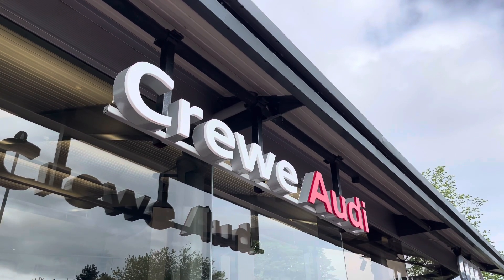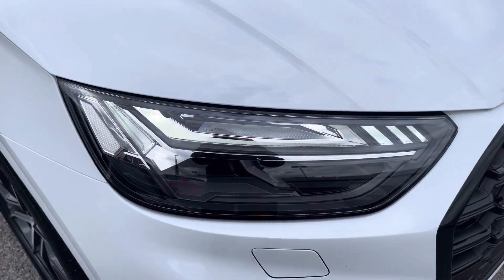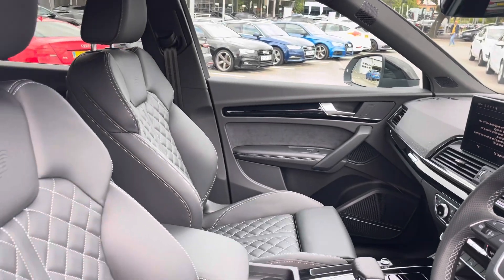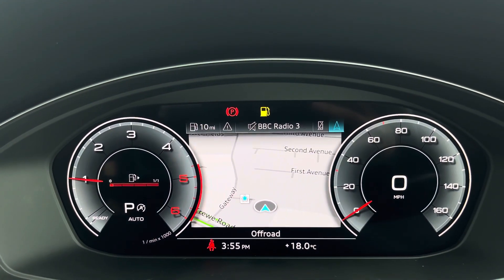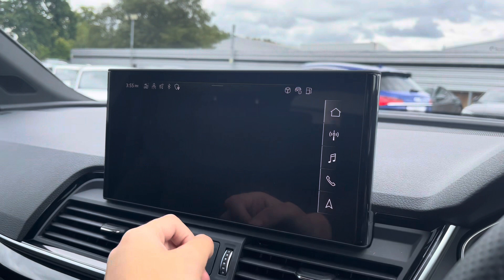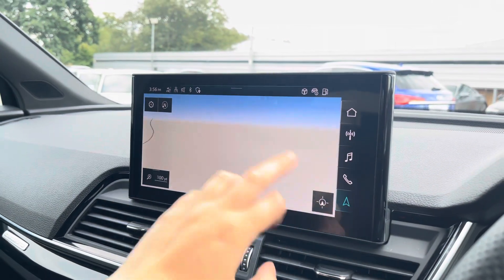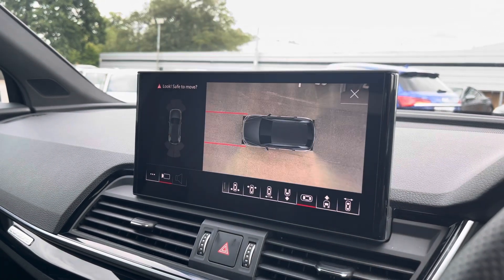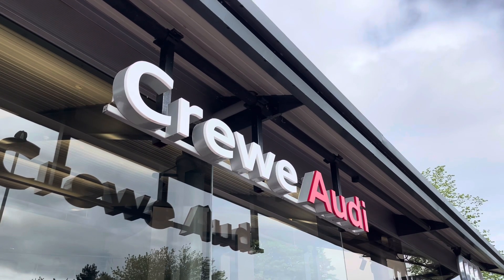Approved Used - Audi Q5 2.0 TDI 40 Edition 1 S Tronic quattro Euro 6 (s/s) 5dr - Crewe Audi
Audi Q5 2.0 TDI 40 Edition 1 S Tronic quattro Euro 6 (s/s) 5dr

Fuel : Diesel
Transmission : Automatic
Colour : Glacier White
Registration : DE23 XRR